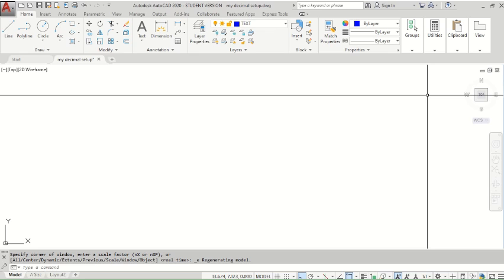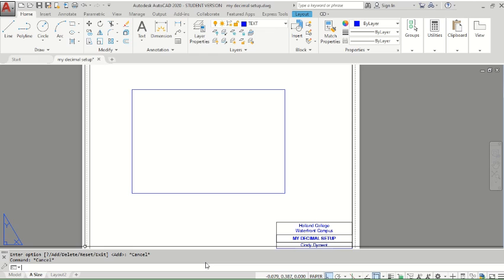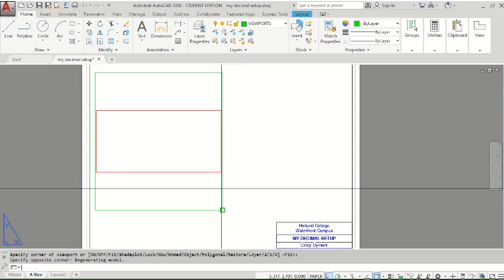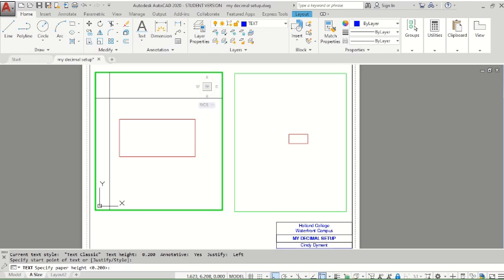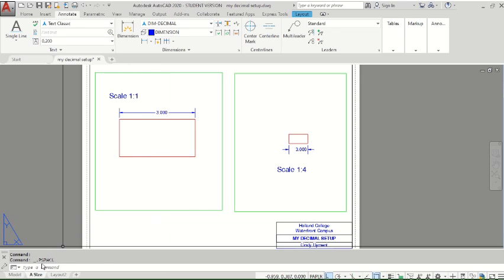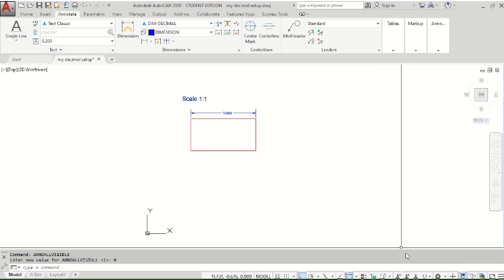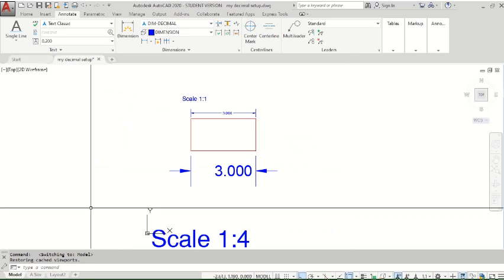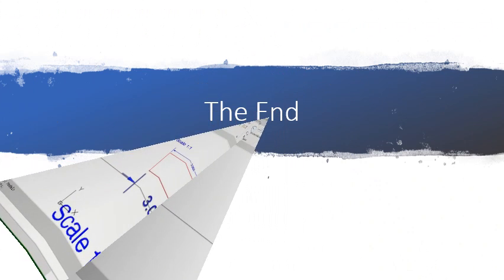Chapter 27 Tutorial